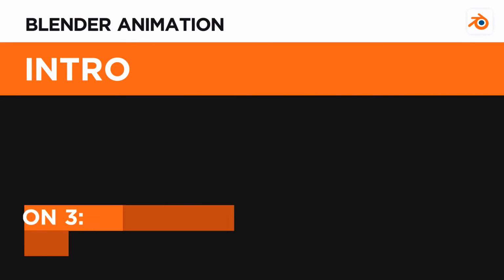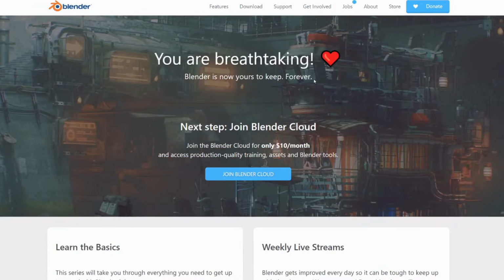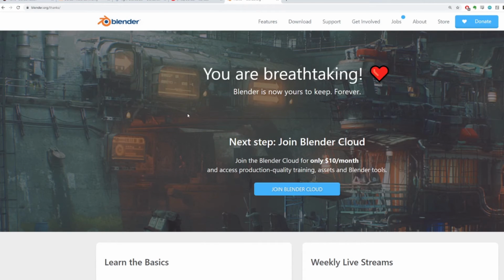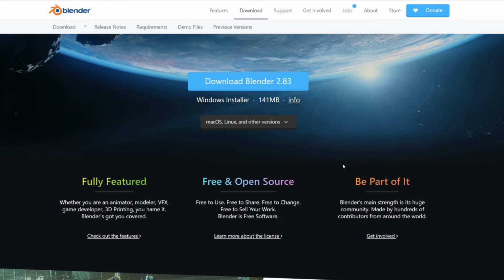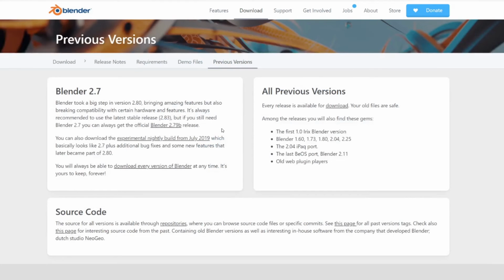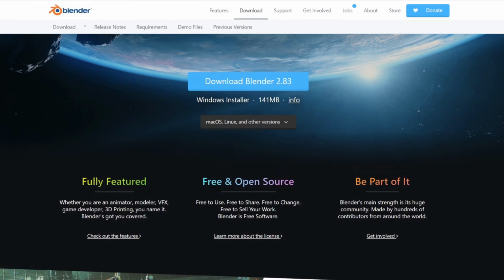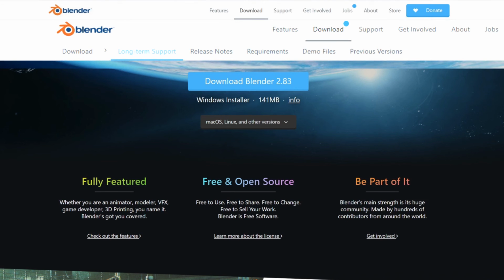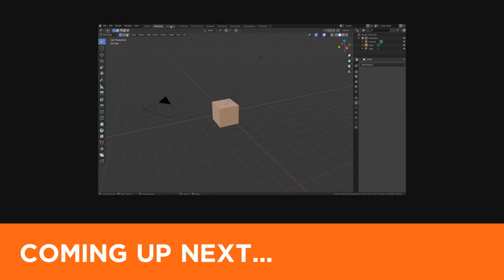Part 2 | How to install Blender | introduction | Blender Animation Course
How to install Blender. Well, it's not that hard. I mean, installing Blender is easy. Since it's free and open source, all you have to do is go and select the file format you want. By default, the download button will give you a .MSI file, which is an installer. This works like any other software install wizard, or what have you, and will usually add a desktop shortcut for you and everything. And that's pretty good already, but if you're a more advanced user, you might prefer zip files, which you can extract and then run the Blender.exe file directly from the folder. This not only allows you to run several different versions of Blender separately, but also you can put Blender on a thumb drive and carry it with you to run on any computer. And I even know some PC gamers who prefer installing it via Steam, which makes it easy to keep Blender up to date. The choice is up to you. I personally recommend the default option though, if you're not sure. Keep in mind that these options I mentioned are technically for Windows, but Blender also provides options for Mac and Linux. As for what version of Blender to use, for this course we'll be using Blender 2.83. It's possible that you might be downloading Blender at a point where this version number is a higher number than 2.83. This just means that they updated Blender, which they do quite often. And most of the time using the most recent version is fine. But if you run into any issues or want to avoid running into issues, feel free to go to previous versions and then click download under all previous versions. On this page every previous version of Blender should be available for download for free, including Blender 2.83. I personally recommend 2.83 if you're watching this anytime before 2022 as 2.83 has what's called long-term support. This means the team at Blender is dedicated to keeping the version stable for productions, even as they release newer versions. Overall, it should have less bugs and crashes. If you're not sure what version to download for long-term support, you can also click the long-term support tab here, which lists download links for the most recent 2.83 release. So once you have Blender downloaded and installed, let's go ahead and open it. Once you do you should probably see something like this. And in the next module, we'll be talking about how to understand the interface and how to navigate Blender.